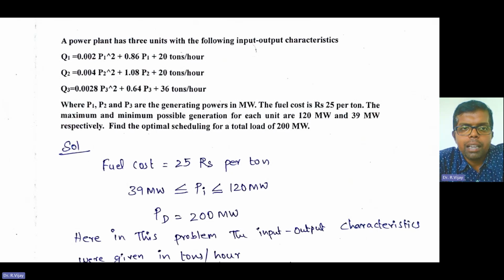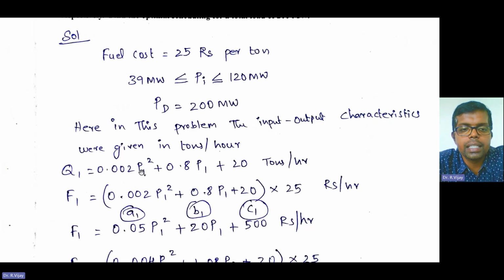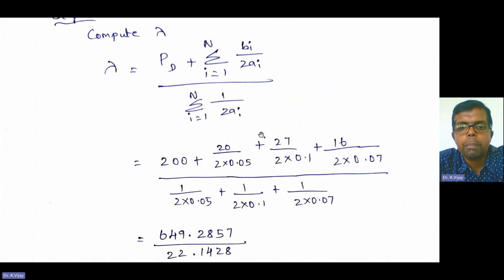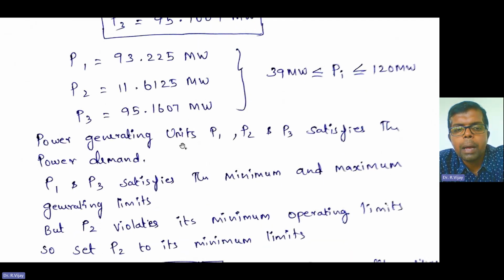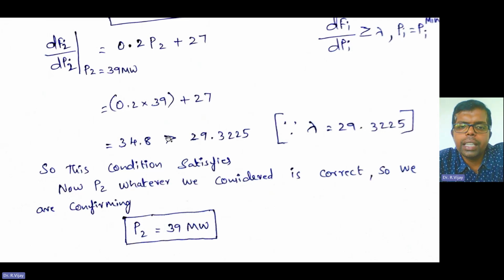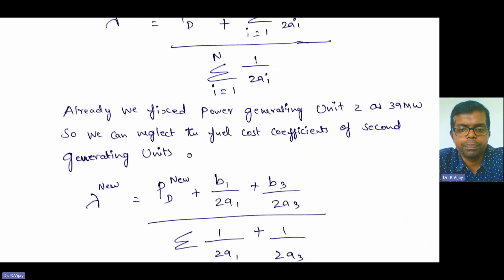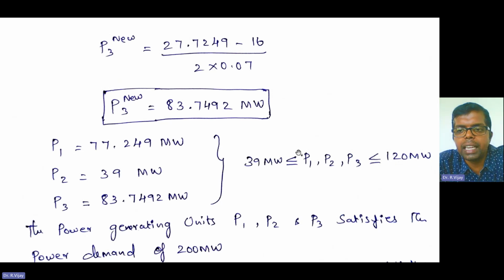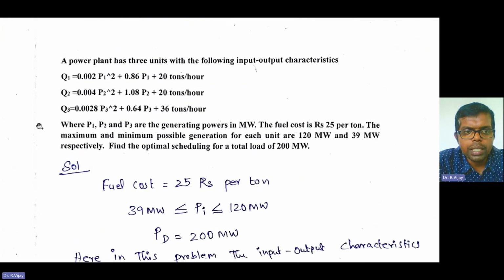Solved Example Problem 25 - Economic Load Dispatch without Considering Losses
A power plant has three units with the following input-output characteristics:
Q1 = 0.002 P1^2 + 0.86 P1 + 20 tons/hour
Q2 = 0.004 P2^2 + 1.08 P2 + 20 tons/hour
Q3 = 0.0028 P3^2 + 0.64 P3 + 36 tons/hour
Where P1, P2 and P3 are the generating powers in MW. The fuel cost is Rs 25 per ton. The maximum and minimum possible generation for each unit are 120 MW and 39 MW, respectively.  Find the optimal scheduling for a total load of 200 MW.

Prerequisite:
Lambda Iteration Method for Solving Economic Load Dispatch Problem